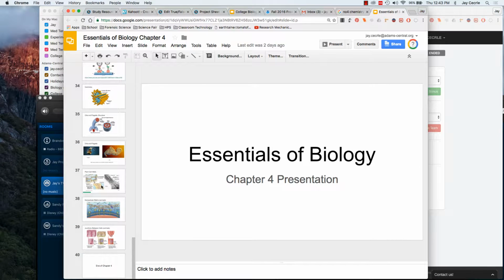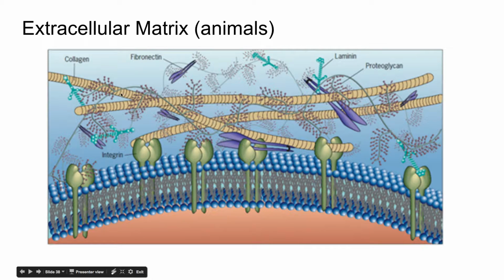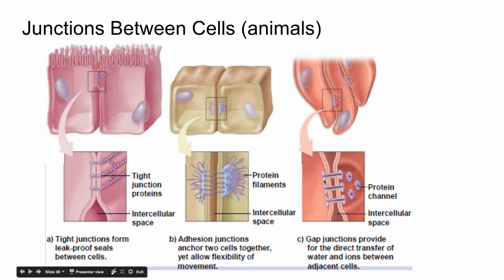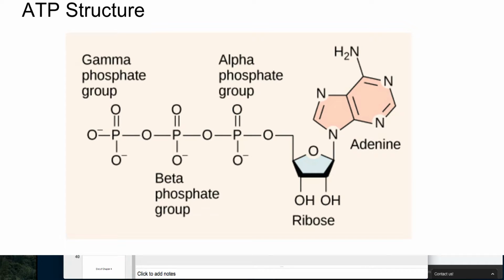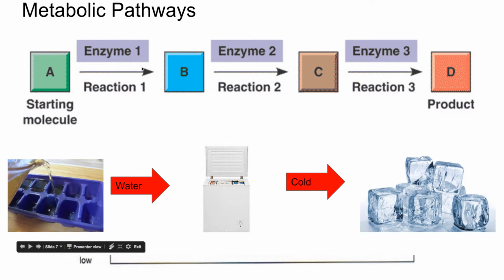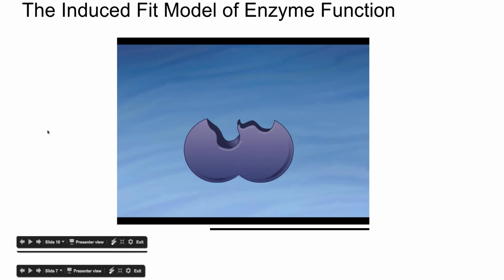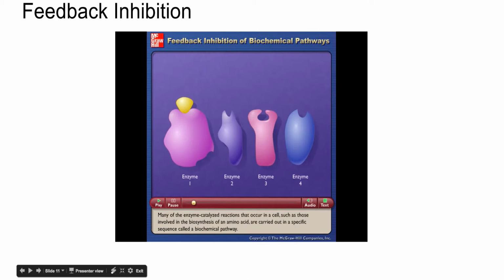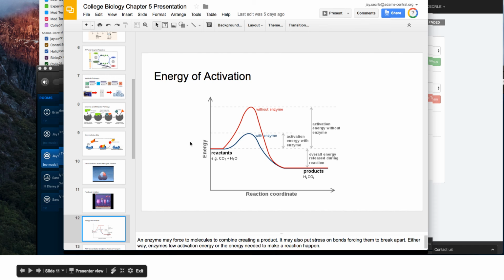College Biology Lecuture Chapter 4-5.mp4